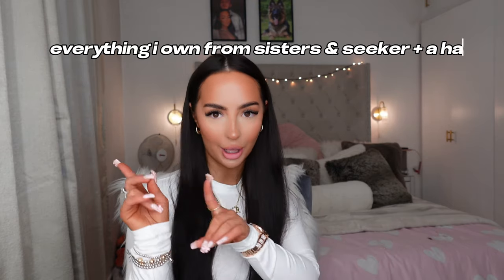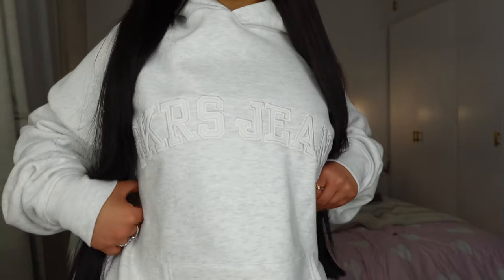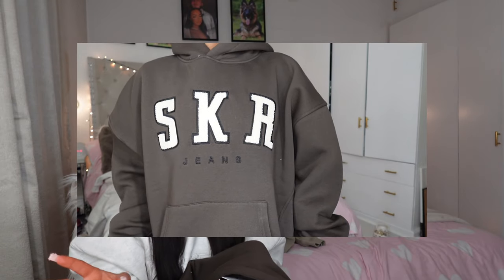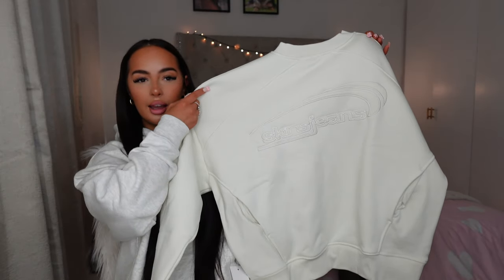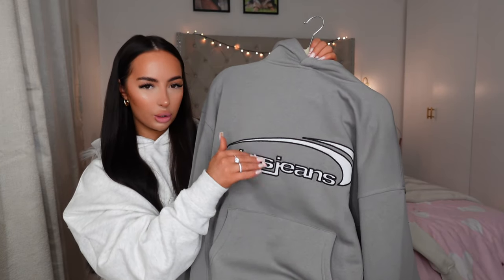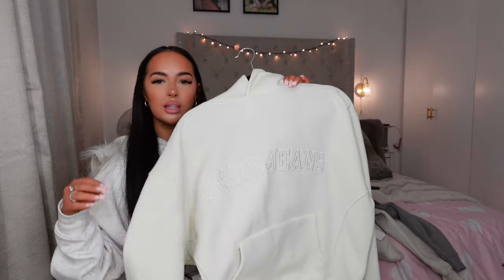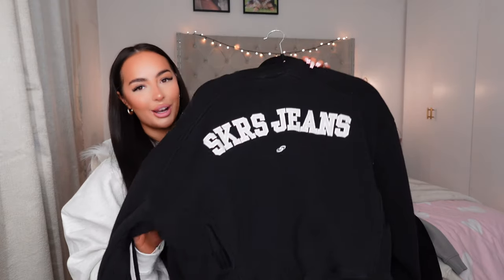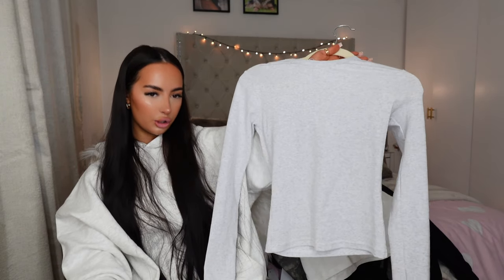everything I own from sisters & seekers + a haul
they are worth every penny

VINTED- CHYNASOLDER2022

Link tree-